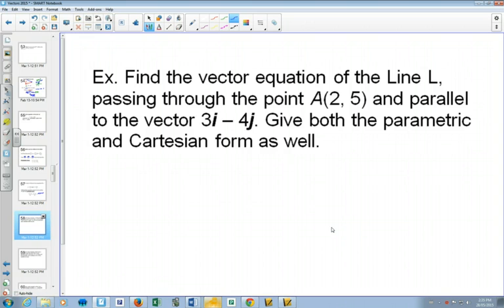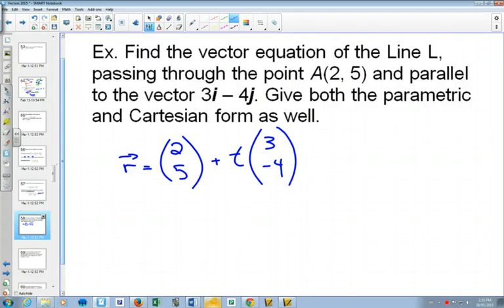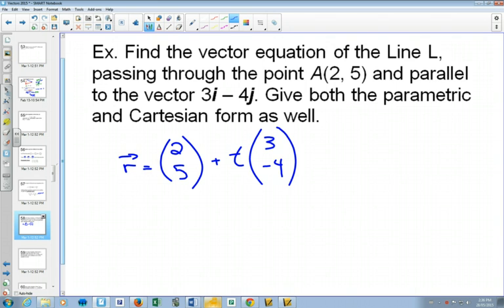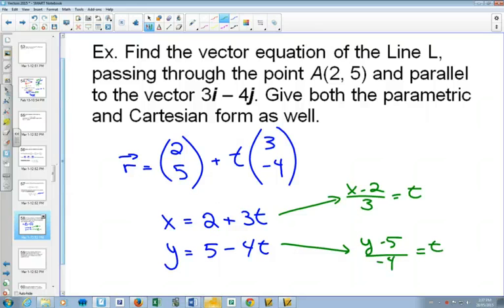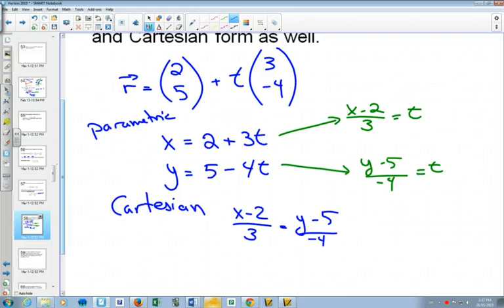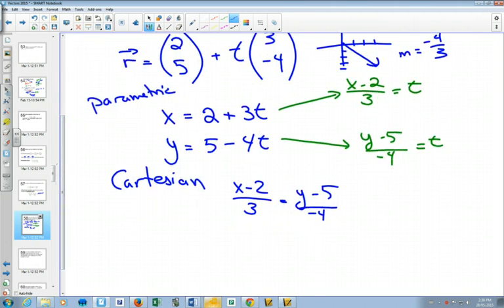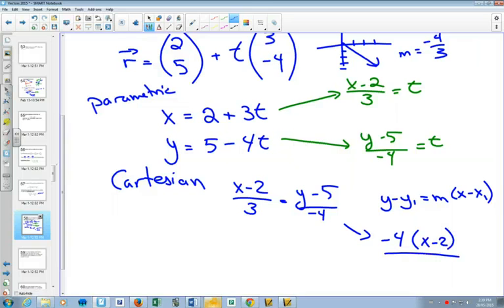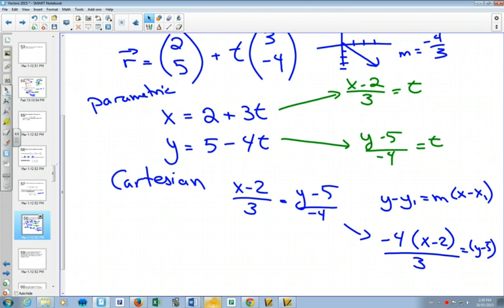45S Vector Equation of a Line 3